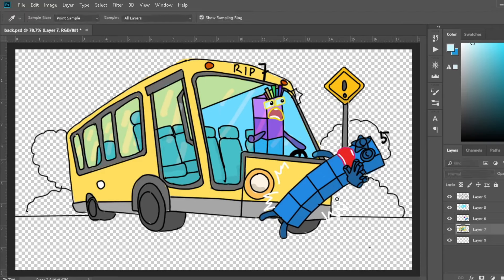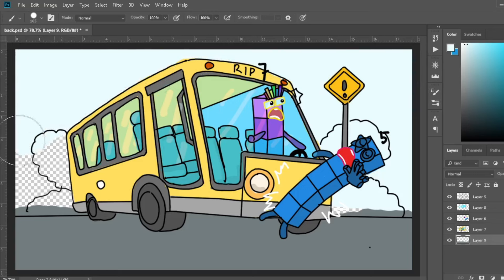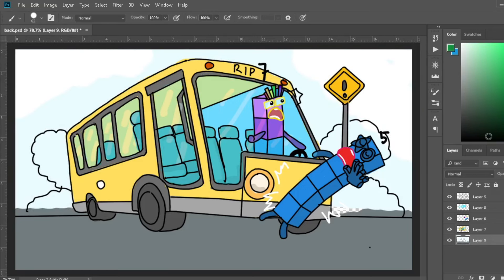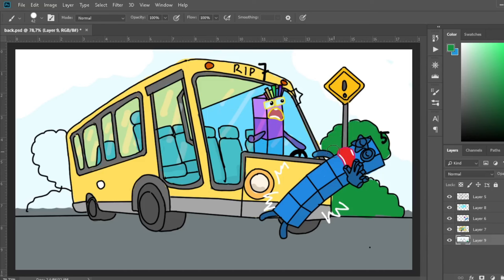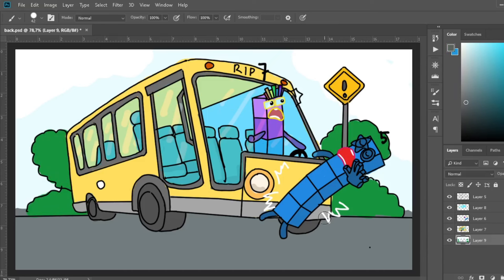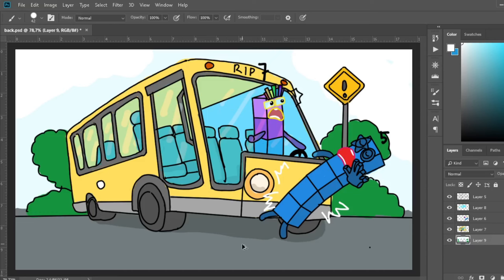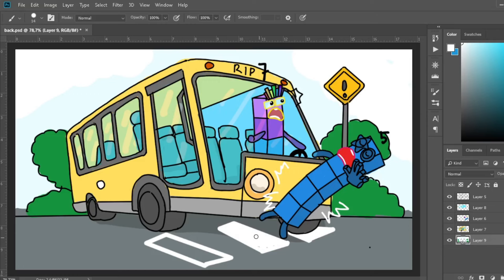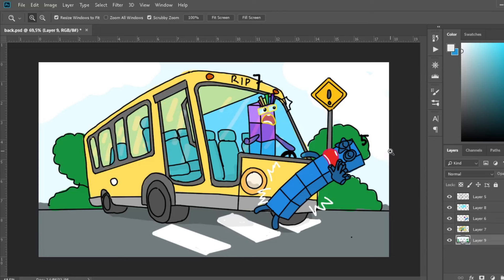[REQUEST] Numberblocks 5 Had A Bad Accident l Numberblocks fanmade coloring story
Hope you guys love this video, In this Video "[REQUEST] Numberblocks 5 Had A Bad Accident l Numberblocks fanmade coloring story"

Tools: Photoshop cc 2018
Recorder: OBS studio
Edited video: Filmora